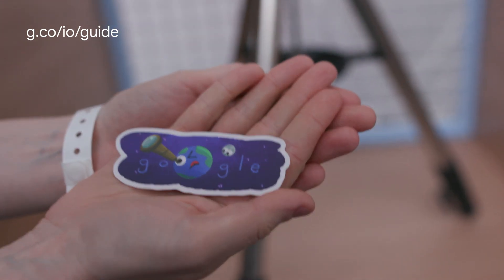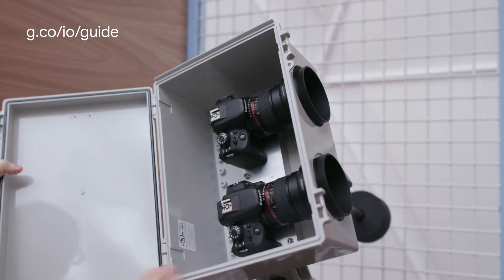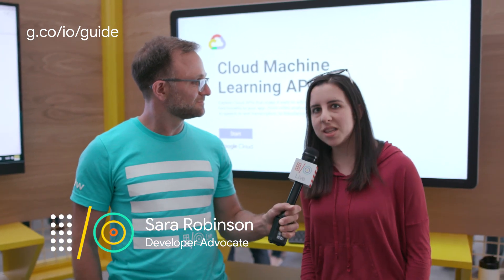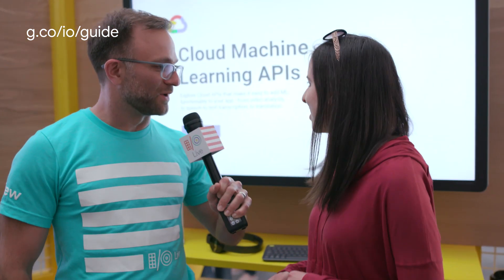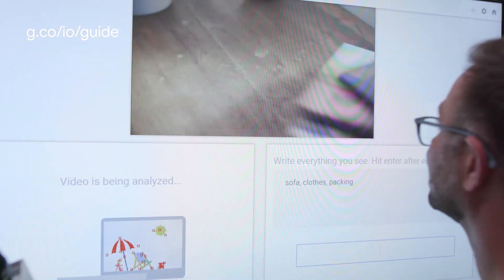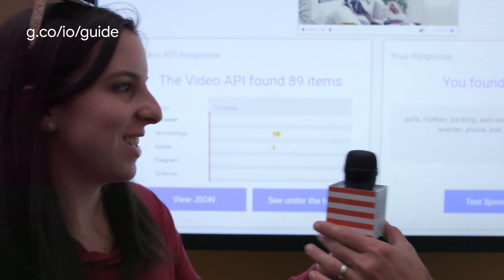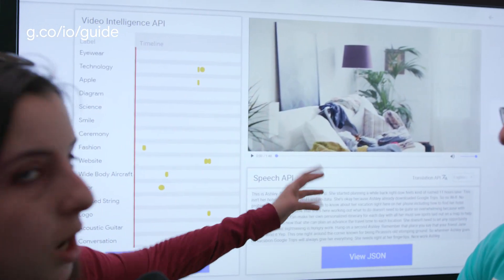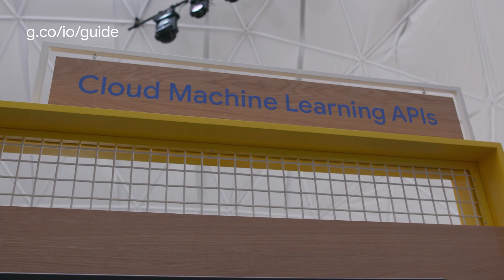I/O '18 Guide - Google Cloud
Follow our I/O Guides touring the venue and getting the inside scoop on io18.

In this segment, they visit the Cloud Sandbox, learning about the new and exciting things with Google Cloud this year.